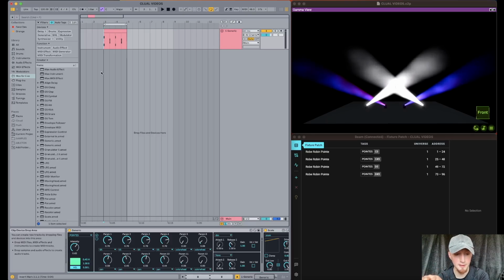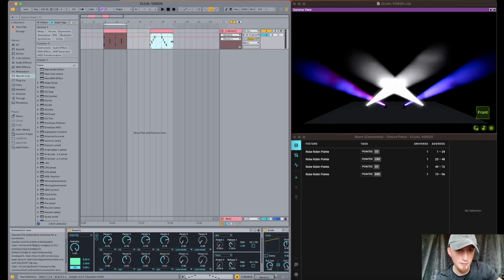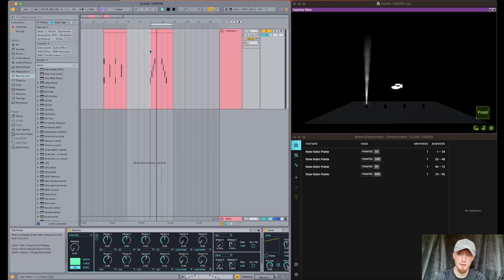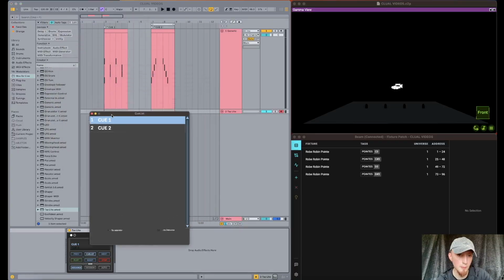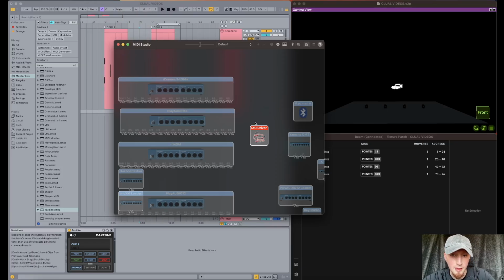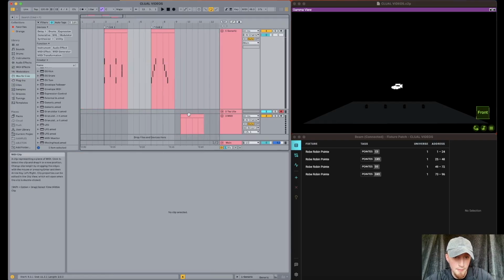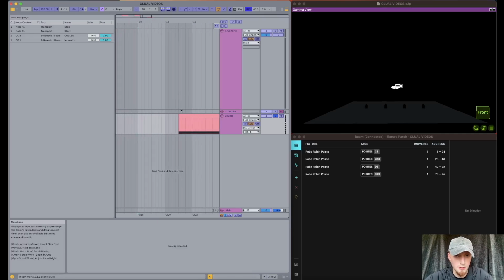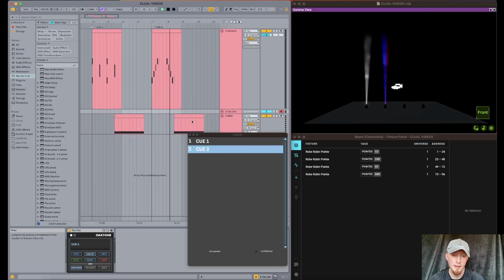Controlling Lights using Ableton Live: Add More Cues + Set Navigation [PART 8]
In this video we look at programming more lighting cues/sequences, integrating a Setlist Navigation plugin called TAZ Lite (by Oaktone Audio) to jump between those cues with our MIDI controller, and then setting up the IAC Driver to loop those cues without having to use Ableton's loop bracket.

0:00 - 0:25 - Intro: Create a 2nd Sequence/Cue
0:26 - 0:53 - Write in MIDI
0:54 - 3:15 - Automation: Pan/Tilt
3:16 - 4:26 - Navigating with TAZ Lite
4:27 - 5:37 - Add Locators
5:38 - 6:08 - Navigation Method 1: Move the loop yourself
6:09 - 6:37 - Navigation Method 2: IAC Driver
6:38 - 7:34 - Setup the IAC Driver in MIDI Studio
7:35 - 8:03 - Routing the IAC Driver in Ableton
8:04 - 9:29 - Setup a loop Trigger using a MIDI note
9:30 - 10:58 - MIDI Map the Trigger note to 'Prev' button
10:58 - 11:35 - Test the loop Trigger
11:36 - 12:26 - Navigate between the different Sequences/Cues